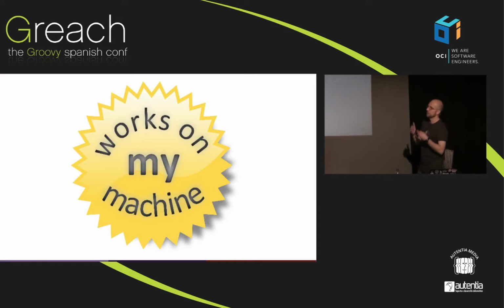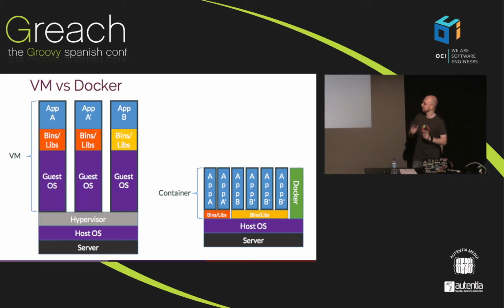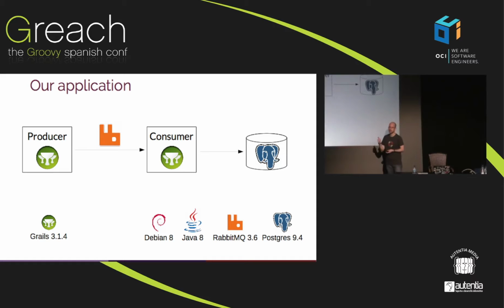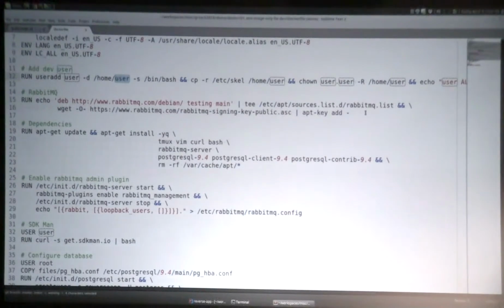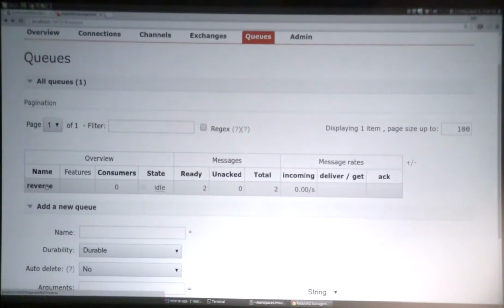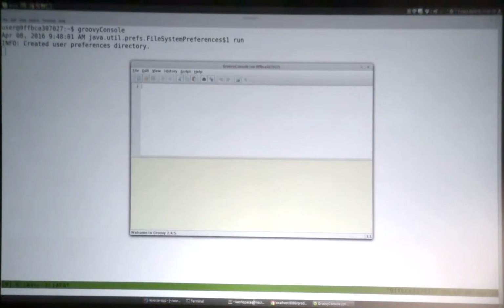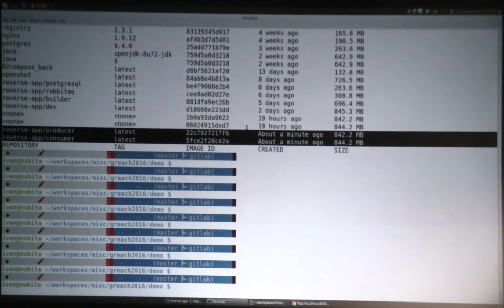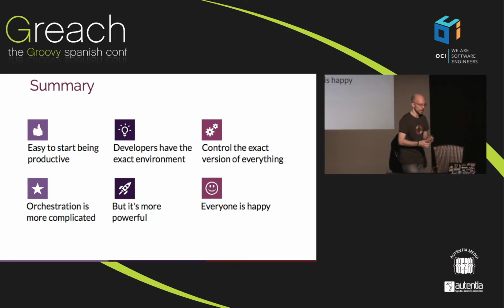Iván López - Dockerize your Grails! (Greach 2016)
The containers and particularly Docker have been one of the buzzwords of the last years, but do they offer what they promise?
In this talk will see a very quick an basic Docker 101 introduction and then will see how we can take advantages of all its features for developing and deploying our Grails applications.